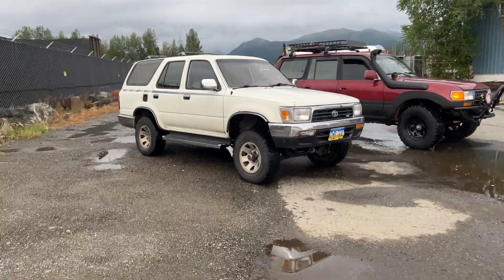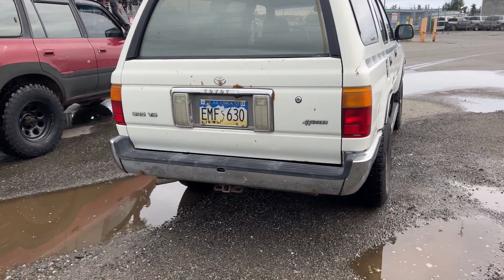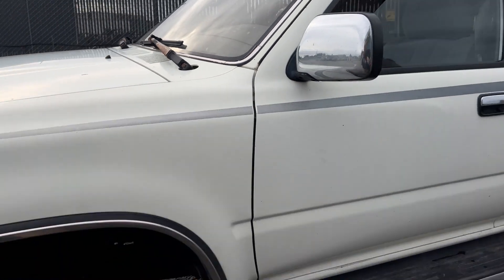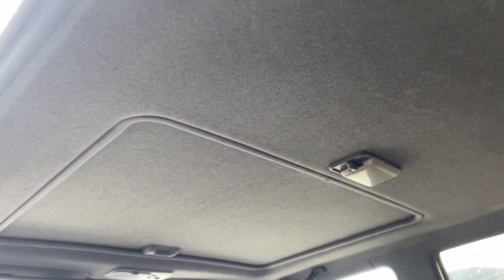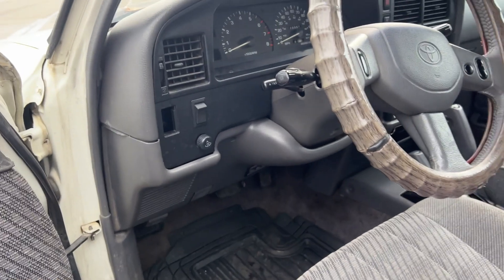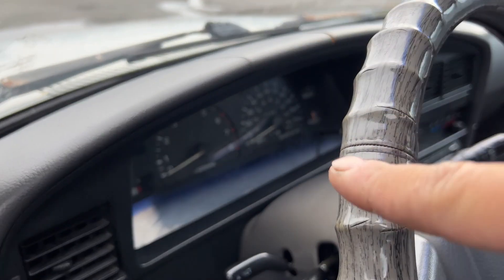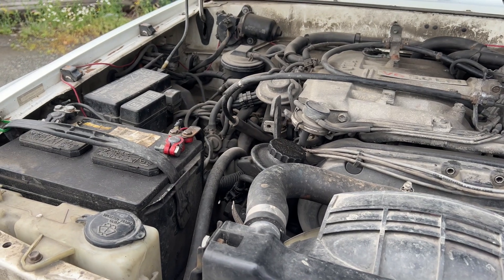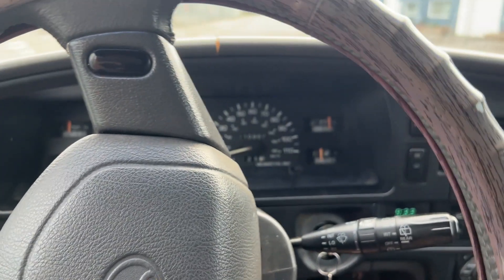My 1992 Toyota 4Runner is for sale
Price at $4,000
92 4Runner v6 automatic
Clean title and tags are good till next year.
Runs & drives.
211k miles.
Clean interior
Typical dings on the exterior for its ages.
No major frame rust.
The heat works great.

Cons: -speedometer gauge sometimes doesn’t work. Here n there it’ll work
-Has a check engine light for a knock sensor, but still runs great 65+ on the highway.
May just need a new knock sensor harness wire.
-the radio doesn’t turn on since the previous owner lost the remote contro

NuttyNu Media